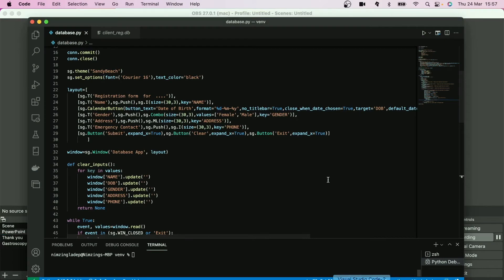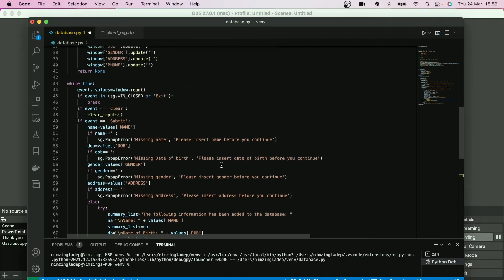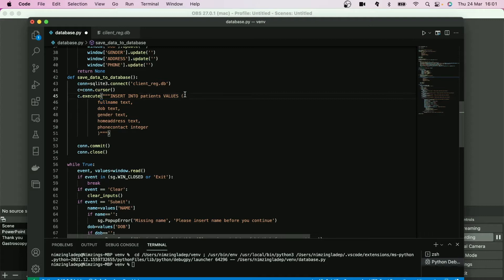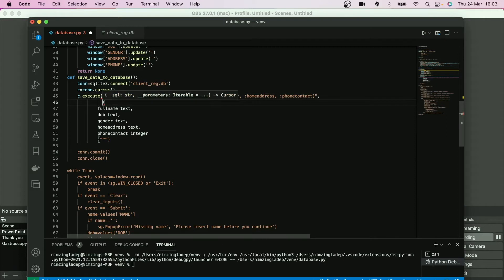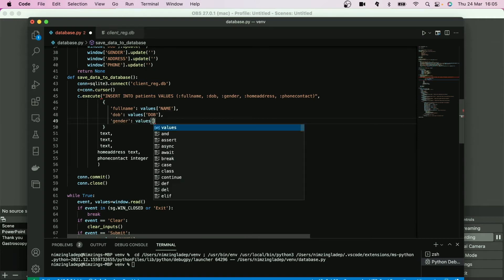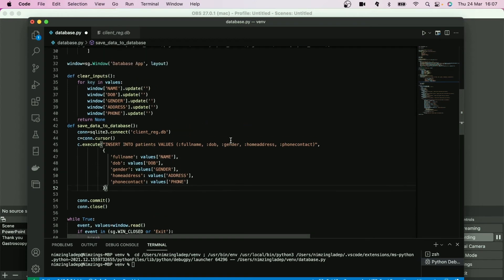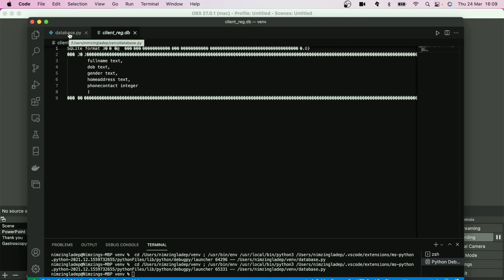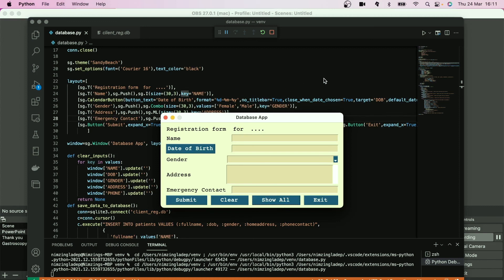How to develop a database using python - Saving to SQLite database pysimplegui python - #7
Here, you will learn the best syntax to connect the graphic user interface to the back end (database - SQLite).
You will also see how the data is uploaded to the database.

If you desire to learn how to start building this awesome app, ensure that you start from the first tutorial.